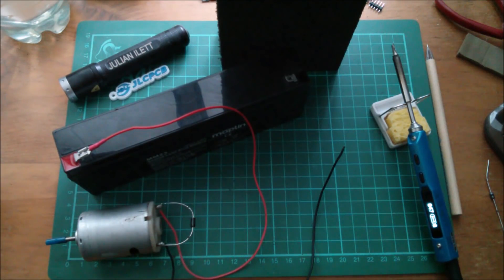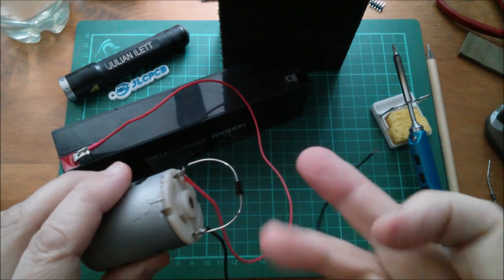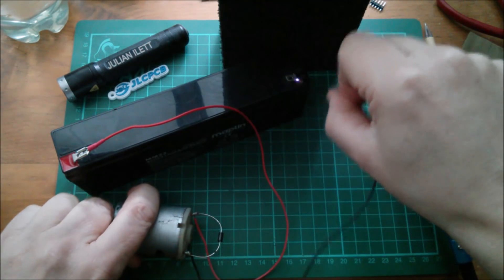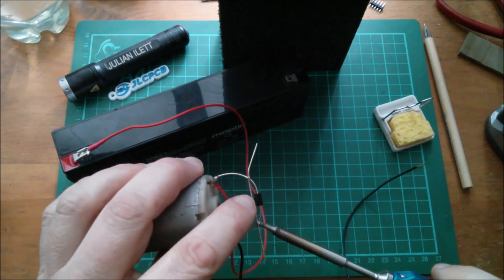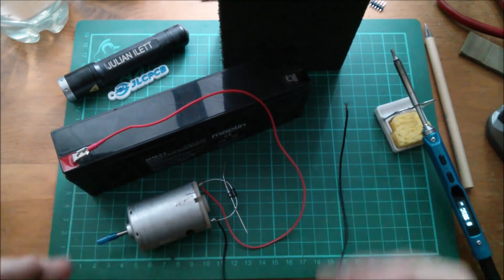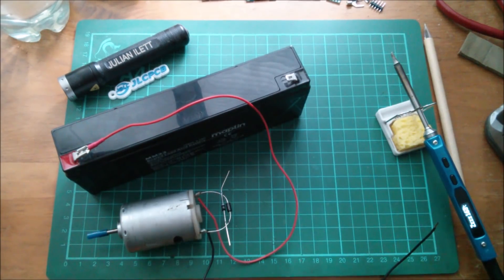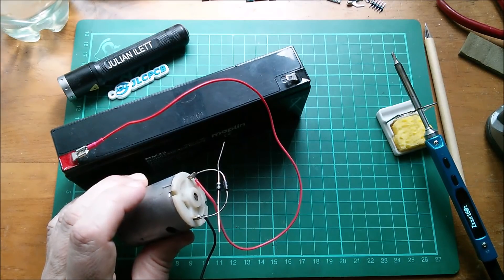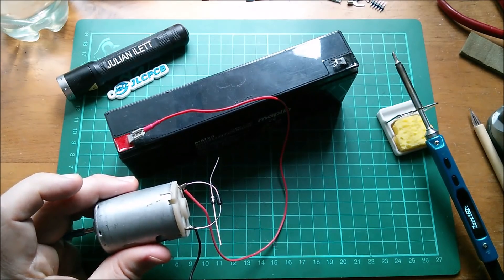Flyback Diode to Protect Relay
Using a 1N4005 diode to quench the high flyback voltage from a 12V fan motor. But the 33V transient suppression diode didn't work.